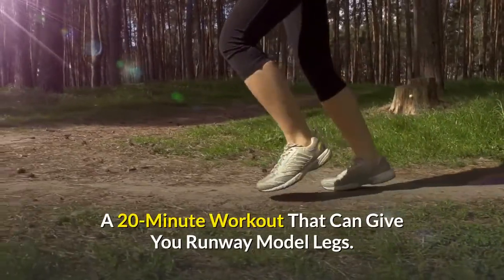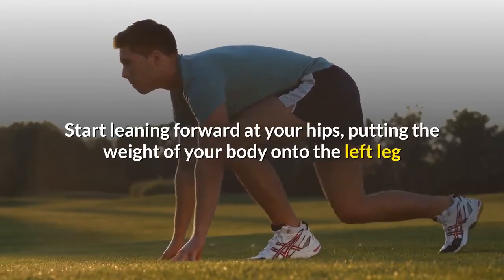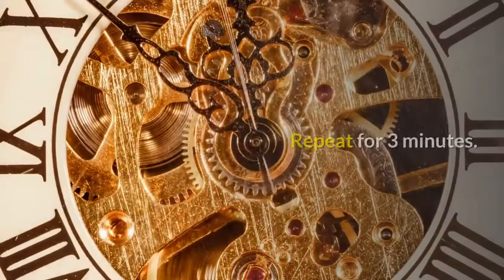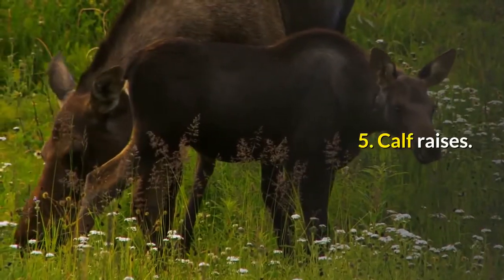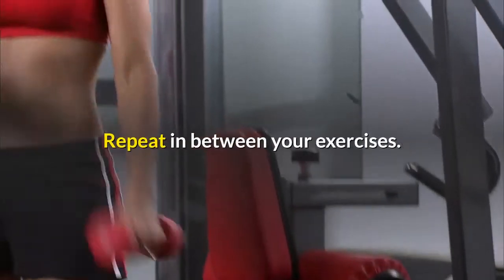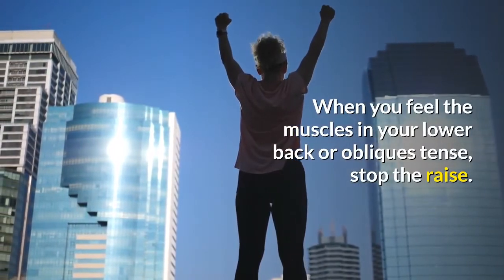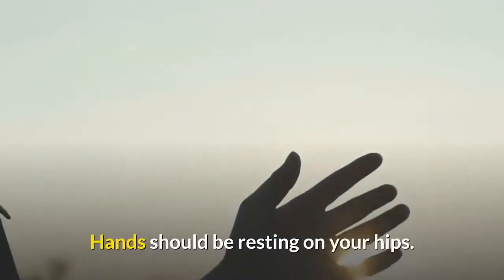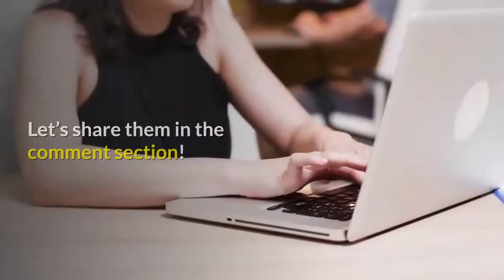A 20-Minute Workout That Can Give You Runway Model Legs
Jiggly cellulite on your thighs might seem annoying and hard to get rid of. But it’s actually possible to achieve fit and appealing legs by doing a special set of exercises that focus on the problem zones. The best part about them is that they don’t require hours of sweating. They take just 20 minutes per day and can be done anywhere — at home or at the gym — depending on your preference.

 Good America loves discovering new exercises for a beautiful and healthy body, and we can’t keep them from you! Here’s a list of 10 powerful workout sets that will help you to achieve the shape you want.

1. Single-leg deadlift.
What to do:

Initial position: Take a dumbbell as heavy as you’re comfortable lifting and stand with your feet hip-width apart. Put your arms toward your thighs, knees slightly bent.
Start leaning forward at your hips, putting the weight of your body onto the left leg while extending your right leg behind you. Keep this leg straight.
Keep leaning until your body forms a T-shape. Your arms with the dumbbell should hang down. Keep this position for 10-15 seconds.
After this, slowly start bringing your body to the initial position.
Repeat for 3 minutes in total and don’t forget to switch the legs.

2. Lateral lunge.
What to do:

Initial position: stand straight with your feet together and clasp your hand at chest level.
With your left leg, take a big step to the side, bending your right knee at a 90-degree angle and lowering your body.
Stand in this position for about 10 seconds and try to stretch your left leg. You can put your hands on the right knee to support yourself and help your body to stretch more.
Hold the weight of your body on the left leg.
Slowly come back to the initial position and switch your legs. Repeat for 3 minutes.

3. Box jump.

What to do:
Initial position: stand in front of the bench (or a box), feet shoulder-width apart, legs slightly bent at the knees and relaxed.
Engage your core, swing your arms, and keep your chest tall.
Go forward as you jump on top of the bench (or box). Make sure you land with both of your feet completely on the box.
After this, stand up, extend your hips, and slowly step back onto the ground, returning to the initial position.
Repeat for 1 minute.

4. Traditional sumo squat.

What to do:
Initial position: place your feet wide — wider than hip-width apart. Turn your toes so they face outward and away to the sides. Your hands should be resting on your hips.
Sit down and lower your hips, bending your knees at a 90-degree angle. Imagine that you’re trying to sit on a short chair. Keep your glutes engages and don’t move your feet. Arms should be straight out in front of you.
Make sure you keep your back neutral and tailbone down to the floor. Your knees should not go beyond your toes.
Hold the position for 10-15 seconds and slowly return to the initial position.
Repeat for 2 minutes.

5. Calf raises.

What to do:
Initial position: stand straight with your legs relaxed and your knees slightly bent.
Rise up onto the balls of your feet and push your heels up.
Stand on your toes for a couple of seconds and then return to the initial position.
A more advanced variation of this exercise is to perform it the same way but with just one of your legs. Simply raise one leg up and bend the knee at a 90-degree angle.
Repeat in between your exercises.

6. Donkey kickback with a rubber strap.
What to do:

Initial position: On a yoga mat, get on all fours.
Put one end of a resistance band around your right foot and place the other side of it in front of you. You can hold it with your hand so it doesn’t move.
Keep your abs tight, engage your glutes, and slowly kick your right leg back. Hold it straight.
When fully extended, squeeze the glutes and slowly bring your leg down to the initial position. Switch your leg.

7. Lying lateral leg raise.

What to do:

Initial position: Get a yoga mat and lie down on your right side. Extend your legs and line up your body with them. Stack your feet on top of each other.
You can support yourself with your bent elbow or you can completely lie on the mat with your arms on the floor under your head.
Slowly raise your left leg, engaging your thighs and glutes. When you feel the muscles in your lower back or obliques tense, stop the raise. This is an indicator that you’re doing everything right.
Hold your leg up for a couple of seconds and slowly return it to the